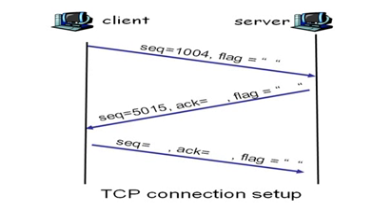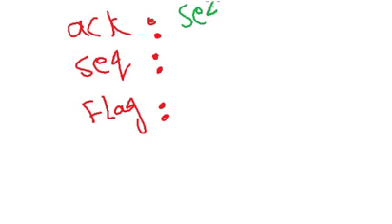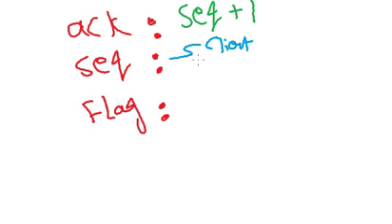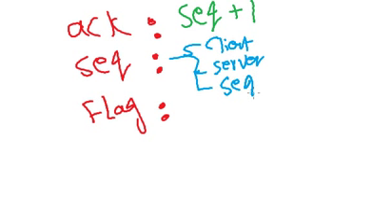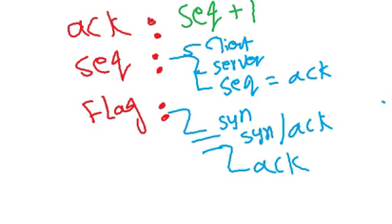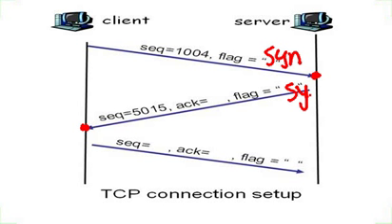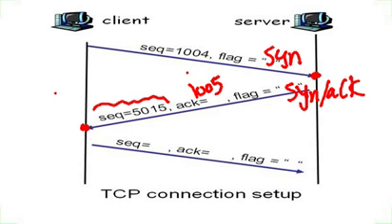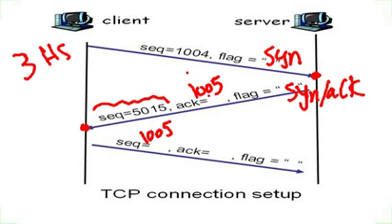TCP Explained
TCP Explained , TCP connection setup between client and server